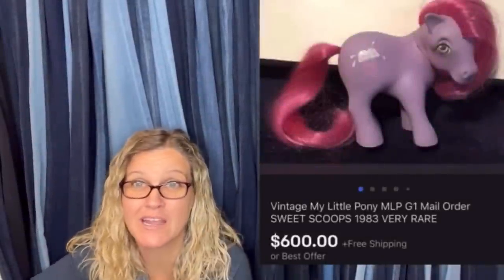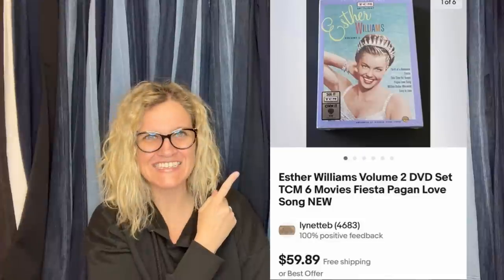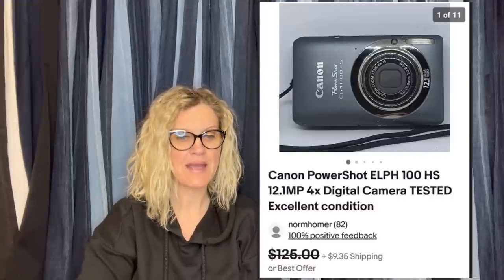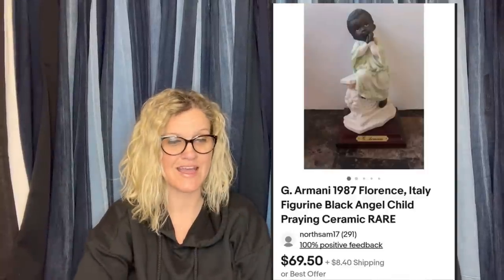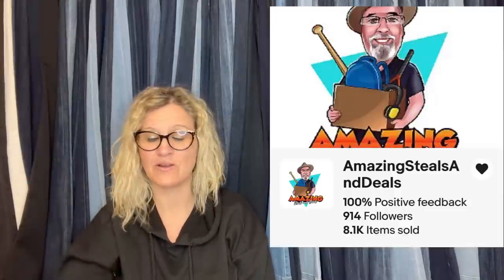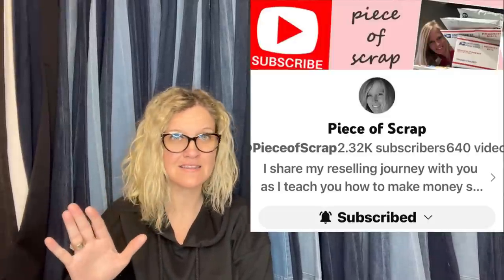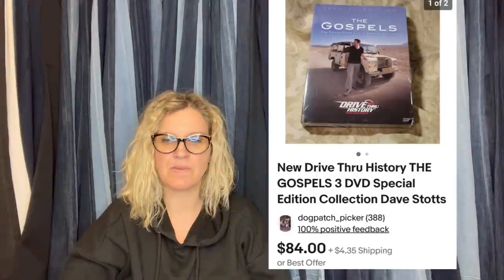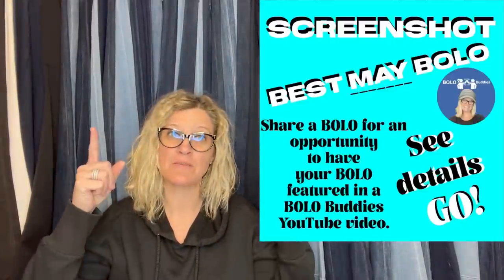BOLO Alert!! Featured Members Share Big Money BOLOs